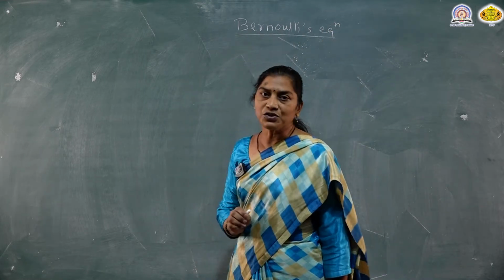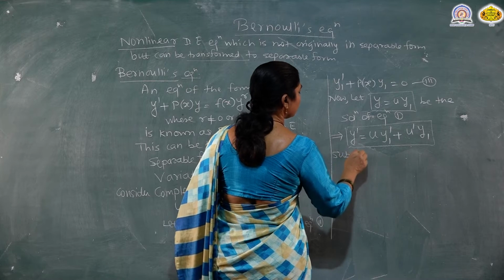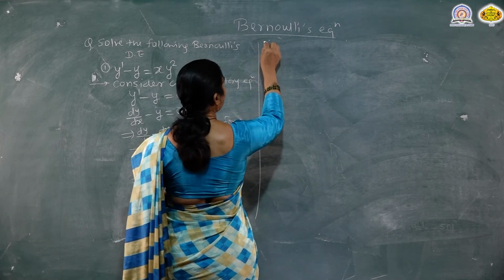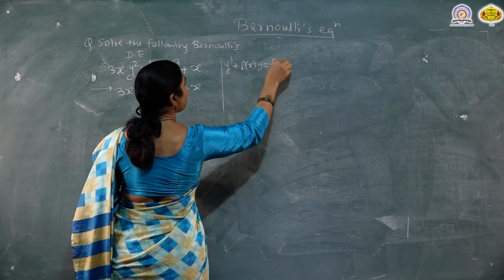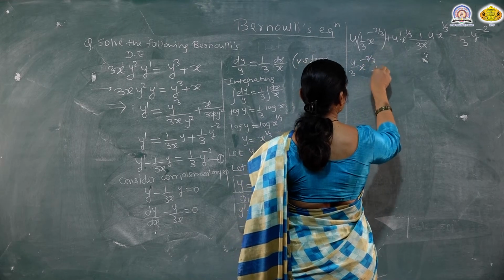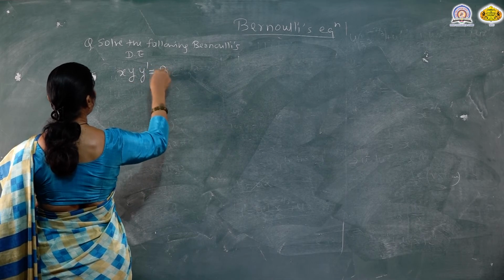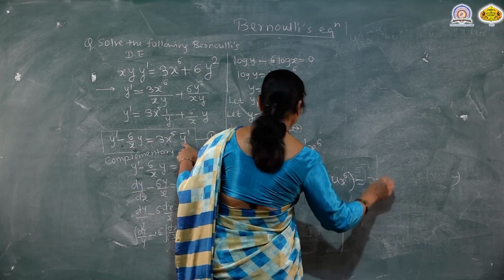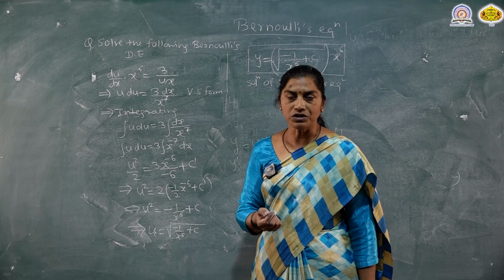Anjali Shinde | Bernoulli's Equation | 14-05-2022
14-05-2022 Anjali Shinde Mathematics FY BSc Calculus II Bernoulli's  Equation S.V.K.T. College